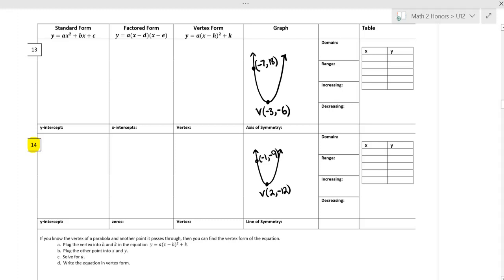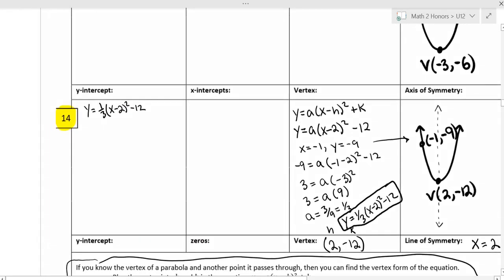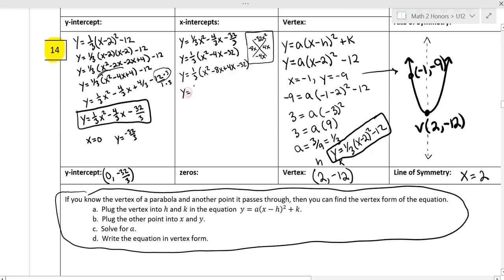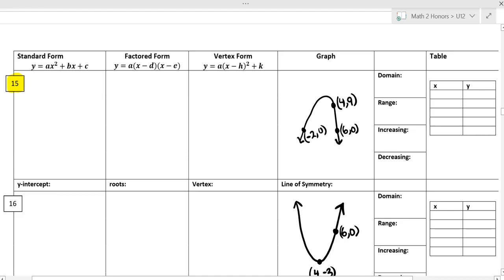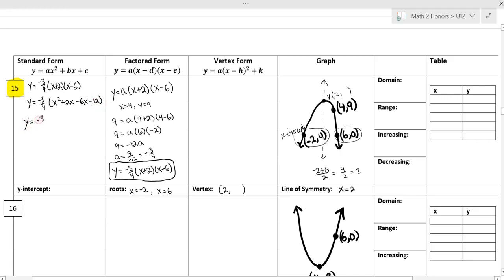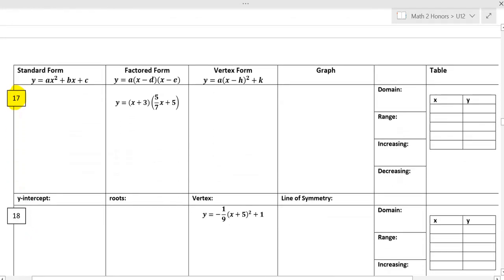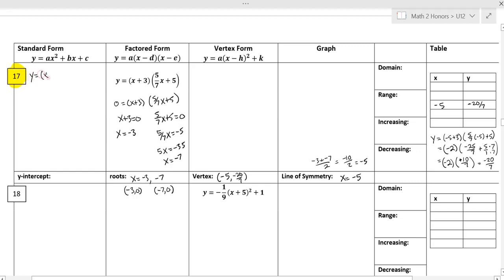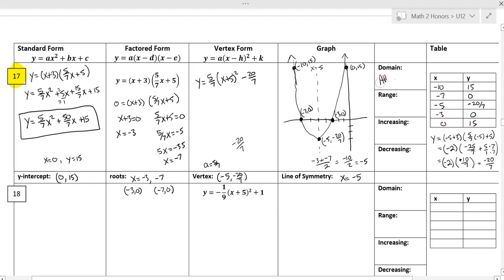12.3 Quadratic Graphs #14,15,17